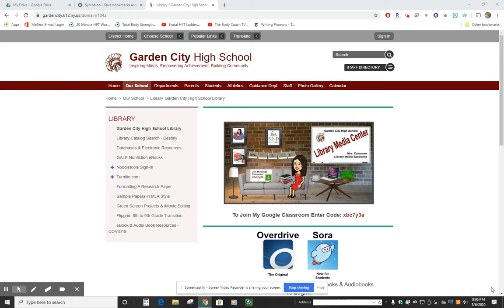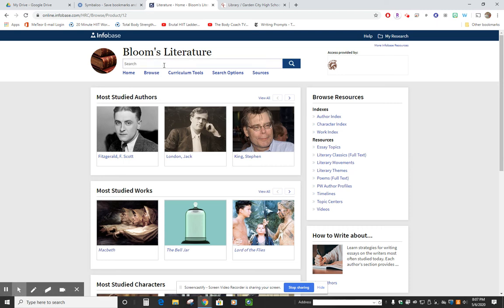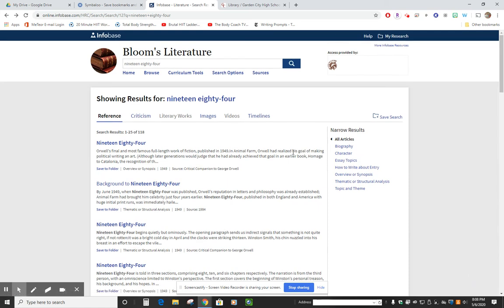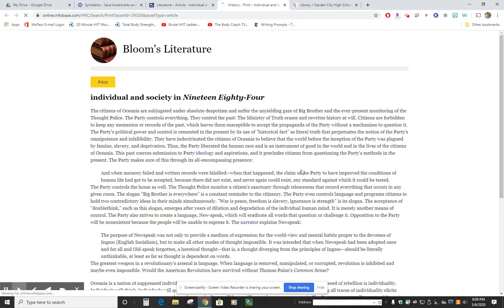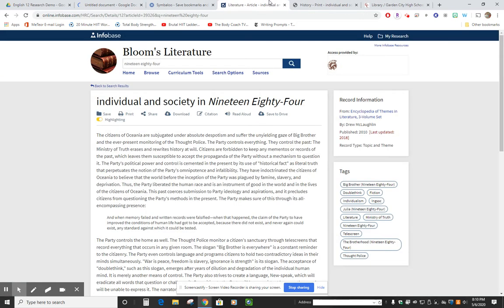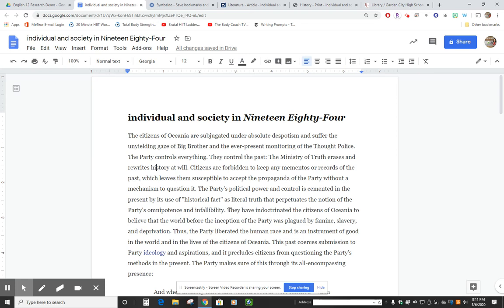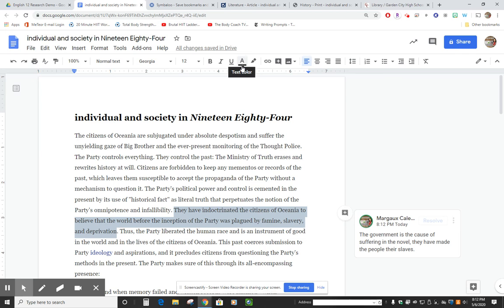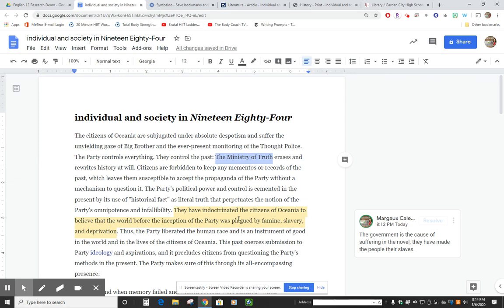Accessing the Blooms Library Database